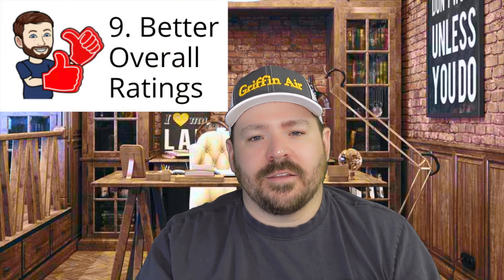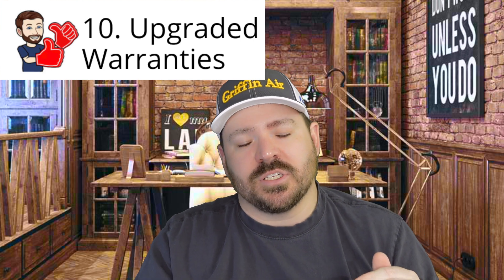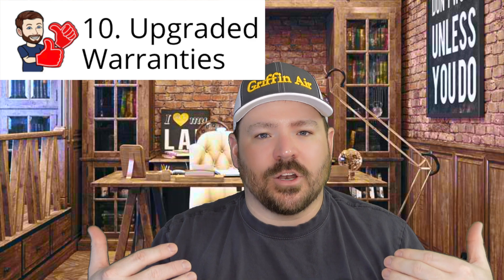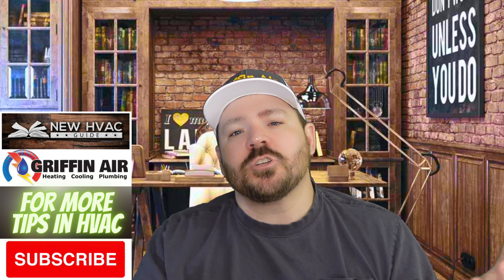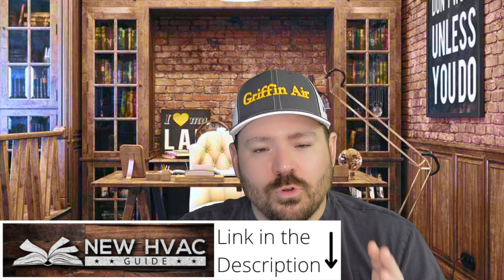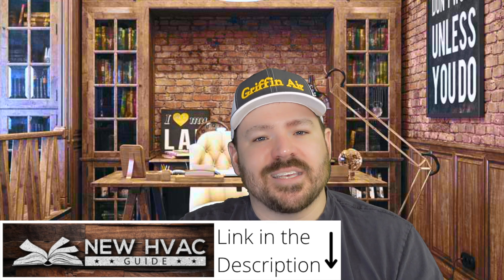12 REASONS Inverter HVAC Systems are BETTER!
I've argued with lots of HVAC professionals across the country on whether or not it makes sense to install inverter communicating systems and save enough energy for it to make sense to spend the extra money upfront. Most argue that the math does not work out in their market.

HOWEVER, in this video, I go through 12 huge reasons why inverter communicating systems are superior! It's not just about the math anymore. Customers care about added comfort and so much more!

0:00 Intro Higher SEER HVAC systems and Advantages
0:57 SEER Does not measure the utility savings well
1:36 Low Ambient operation for inverter HVAC
2:39 Better comfort. Less or no deadband
4:22 Sound levels are lower for Inverter HVAC systems
5:12 Better Humidity removal
5:47 Inverter HVAC last longer
8:26 Inverter HVAC systems are more affordable
8:57 Required Clearances are smaller on Inverter HVAC side discharge units
10:18 Better HVAC ratings for Inverter communicating HVAC systems
10:35 Inverter communicating HVAC systems have better warranties
11:22 Inverter communicating HVAC systems have options
11:49 Reporting of Errors and Problems
12:42 Griffin Air and New HVAC Guide